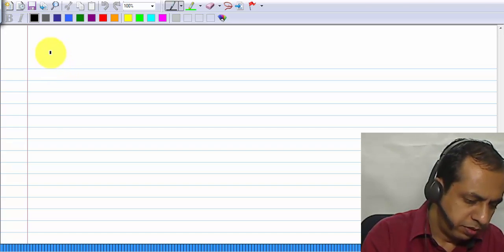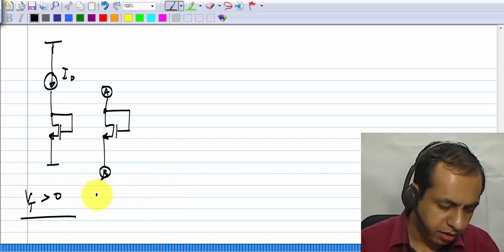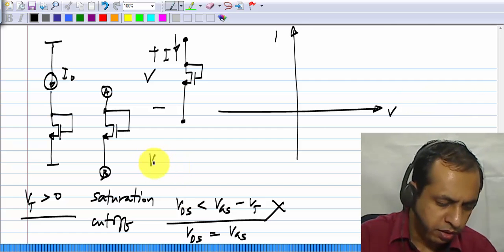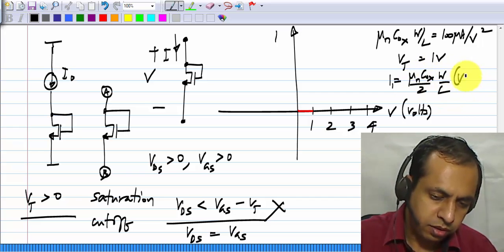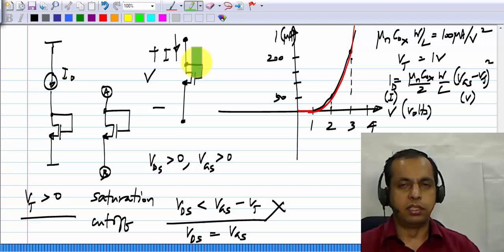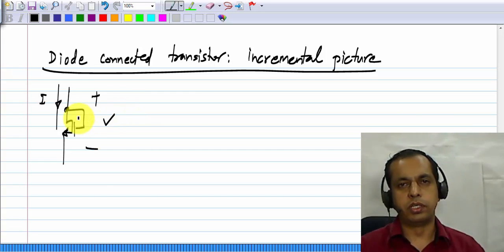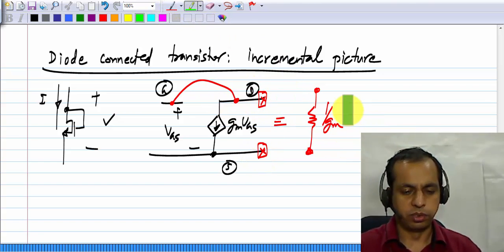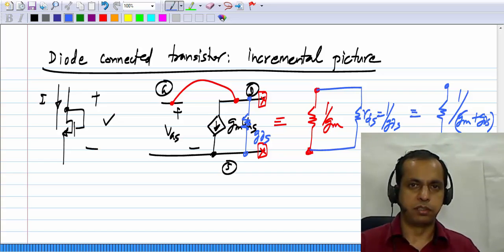W04L15DiodeConnectedTransistor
To access the translated content:
1. The translated content of this course is available in regional languages.
 2. Regional language subtitles available for this course
 To watch the subtitles in regional languages:
 1. Click on the lecture under Course Details.
 2. Play the video.
 3. Now click on the Settings icon and a list of features will display
 4. From that select the option Subtitles/CC.
 5. Now select the Language from the available languages to read the subtitle in the regional language.